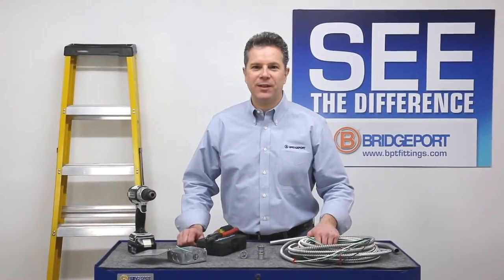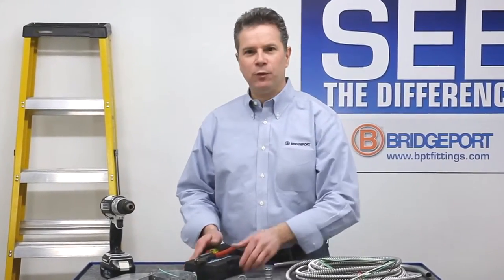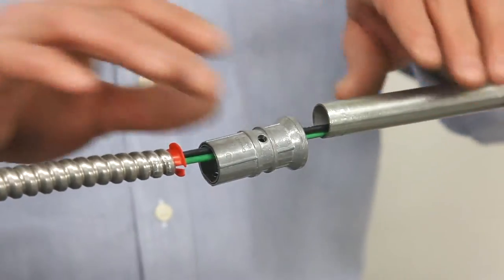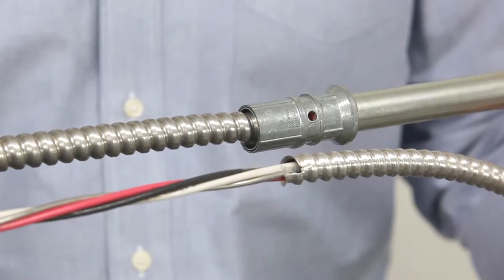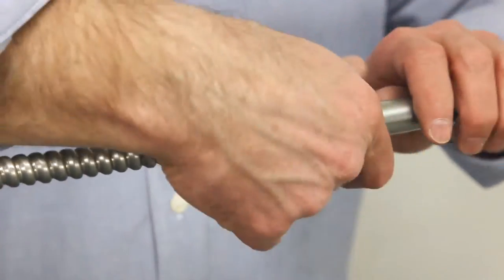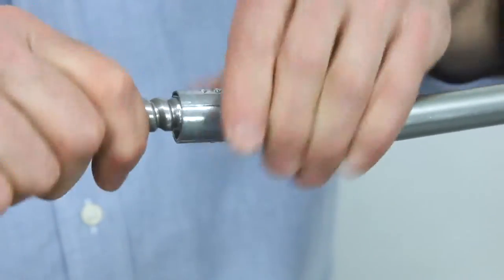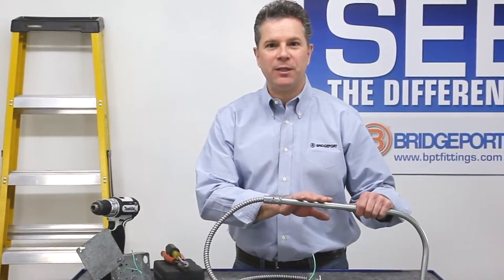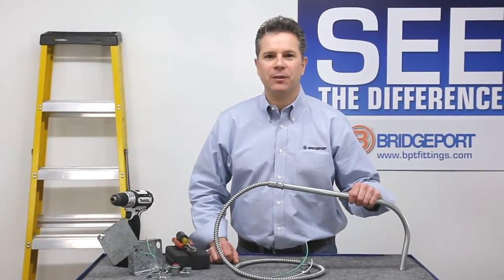280SPMB Transition Coupling